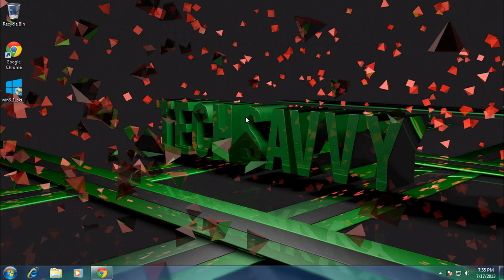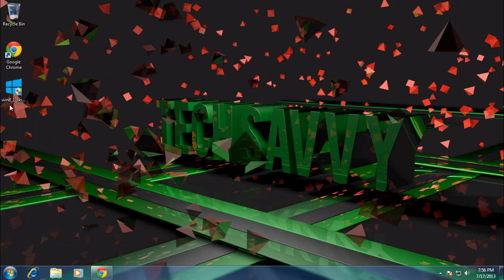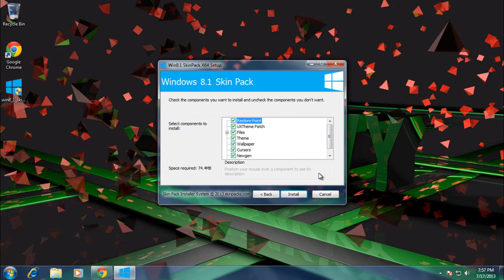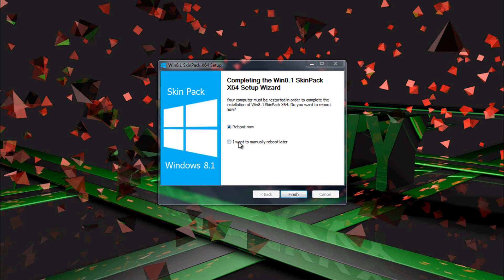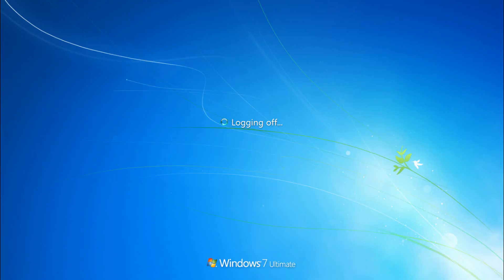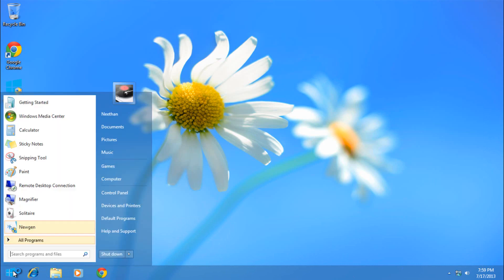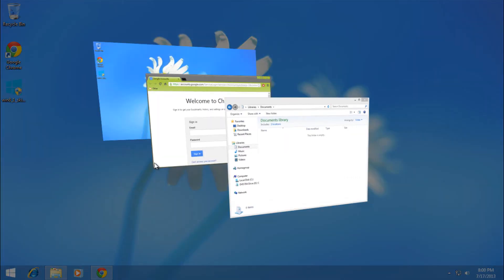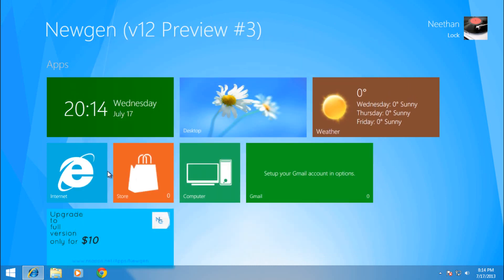Windows 7 Themes | Windows 8.1 Theme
Tech Savvy here, this is just a tutorial on how to install the Windows 8.1 Theme on Windows 7 or Windows XP. More videos coming soon, comment on what you want to see next.